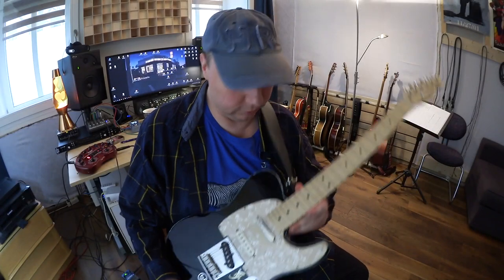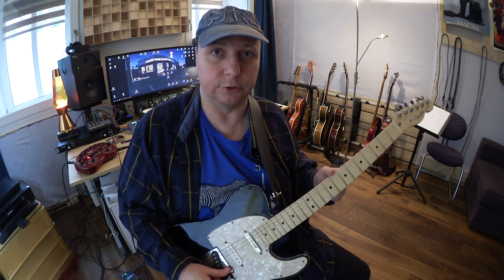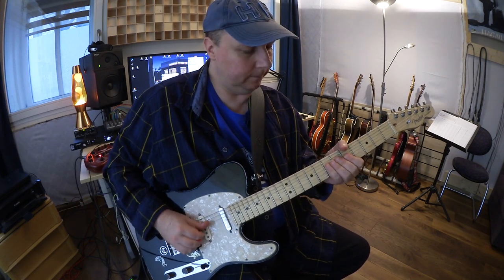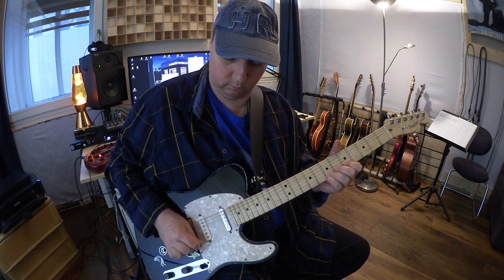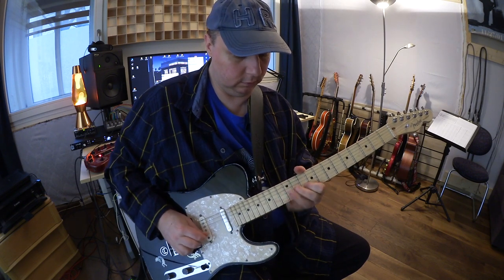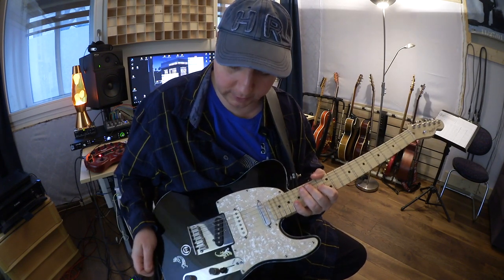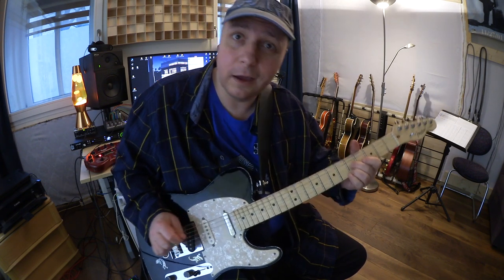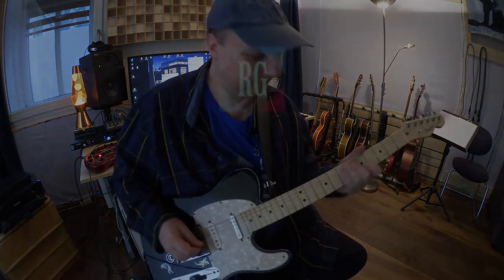Fender Nashville B-Bender Telecaster soundtest and short review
more pop - less country in this review. the fender b bender is a great guitar.

features standard tele pickups and a texas special pickup in the middle position.